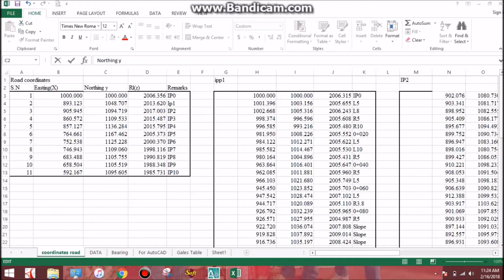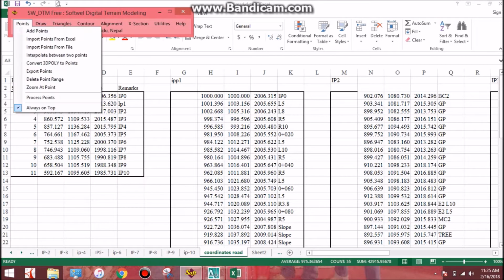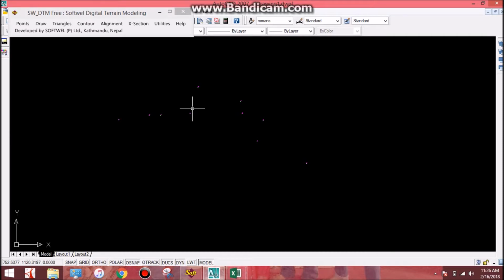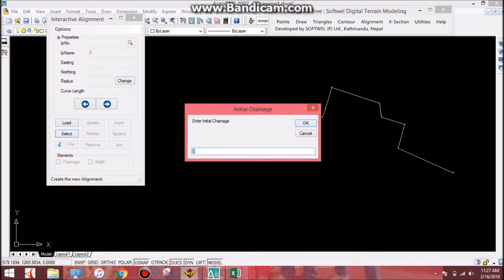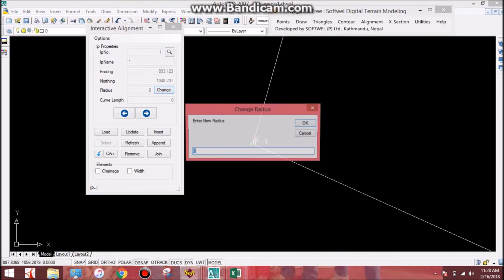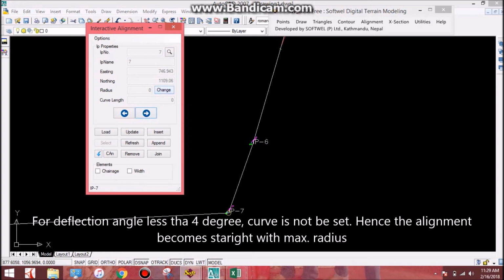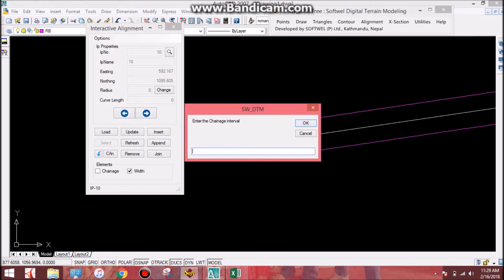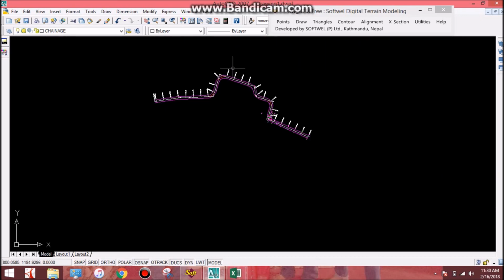Road Alignment in Autocad | SW-DTM | Detailing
How to plot road alignment in autocad ?
Setting Interval
Setting Width